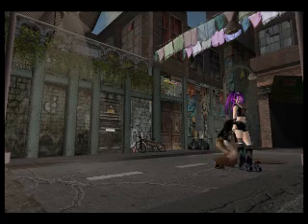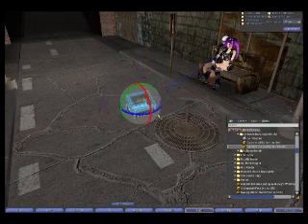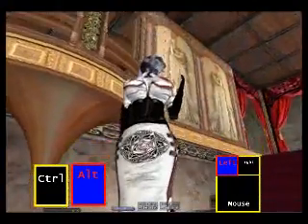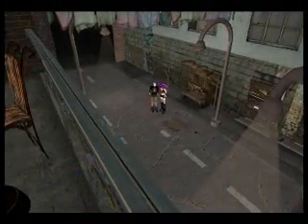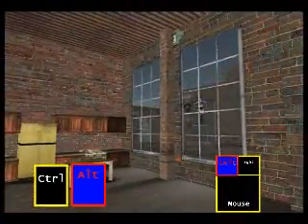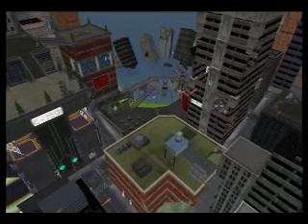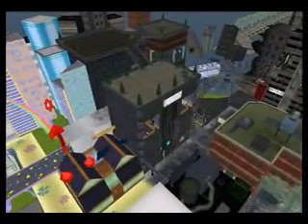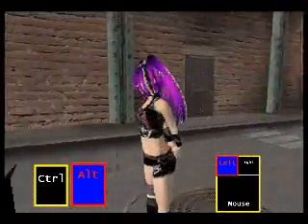Second Life - Noob Be Gone Series Ep:1 - Camera Tutorial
The first in a series of tutorial videos, geared to teach the ins and outs of Second Life to new residents.  This episode encompases how to interact with objects, different forms of camera controls, and a few 'unknown' tricks. Professional editing and quality coupled with comedy and visual entertainment make this a pleasurable learning experience.